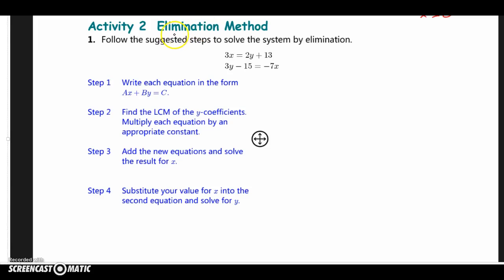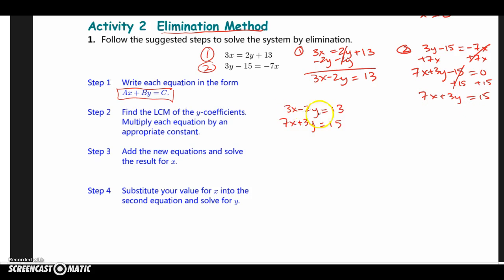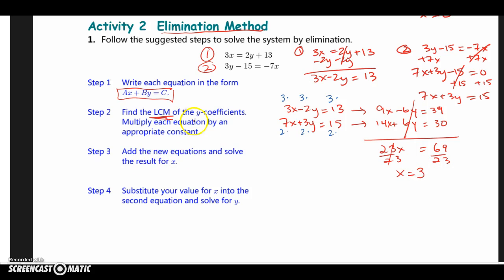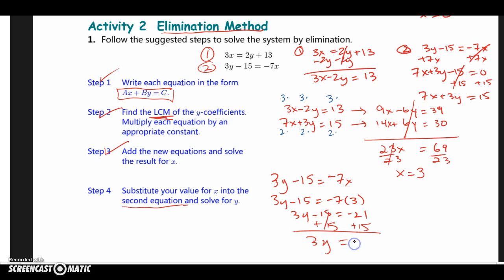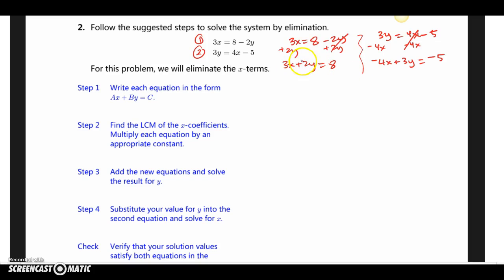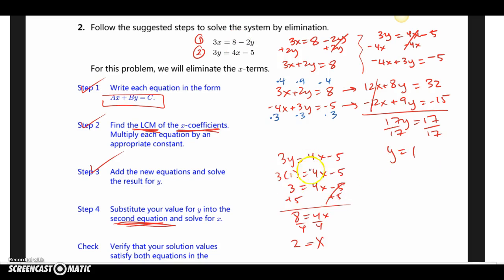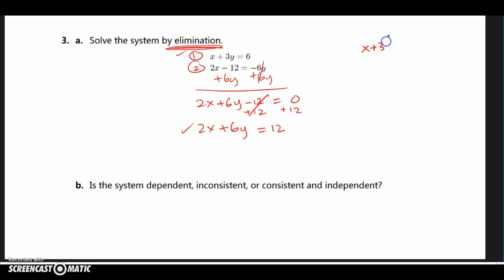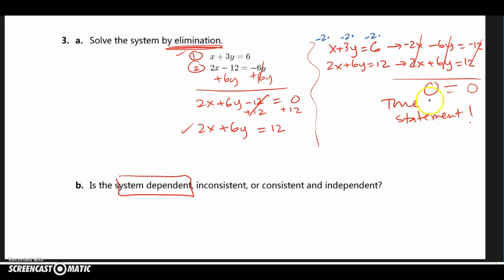4.2 Activity 2 Solution